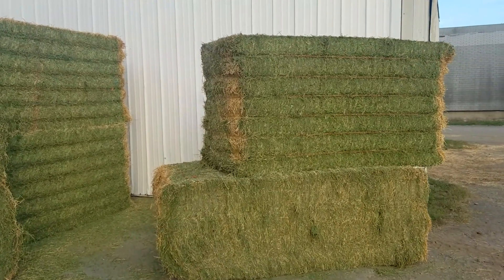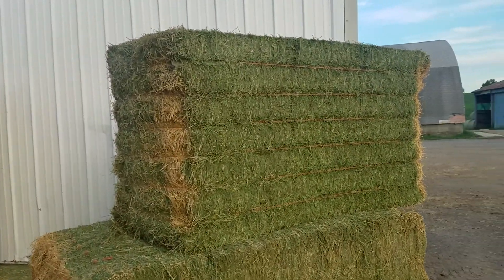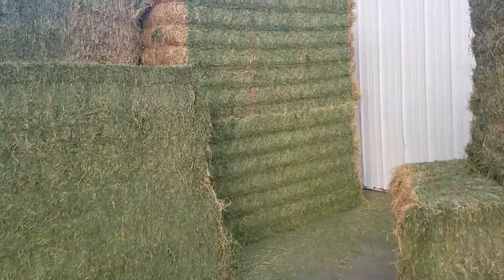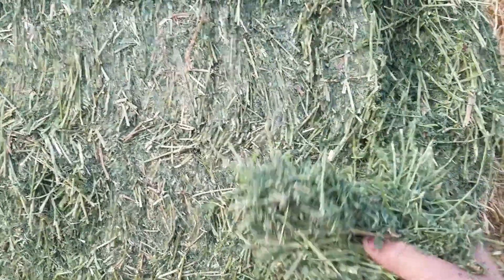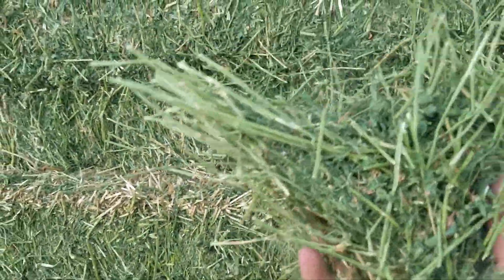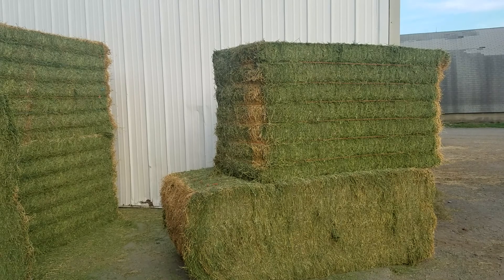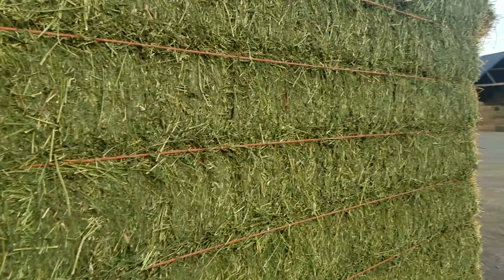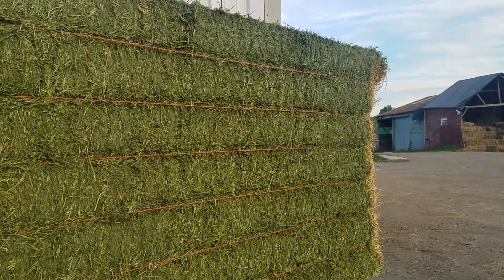Premium dairy quality alfalfa from Aden Brook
Western alfalfa hay in large square bales visit adenbrook.com for more info or 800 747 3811